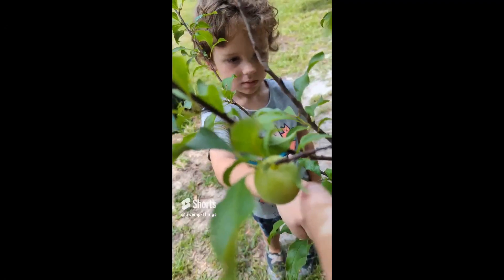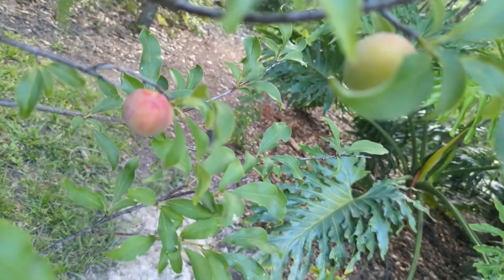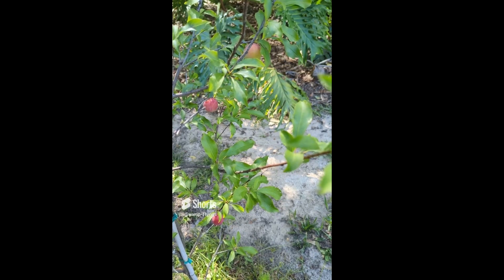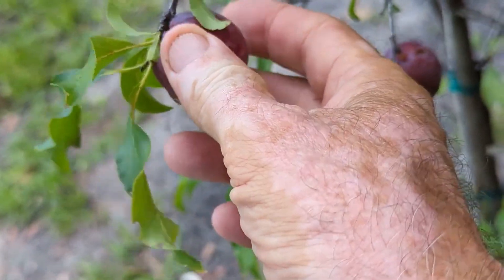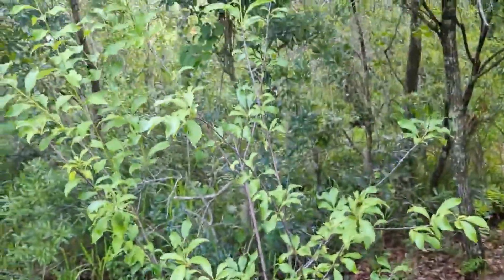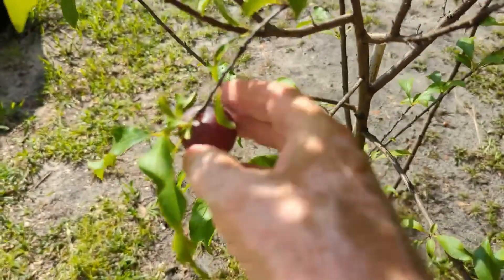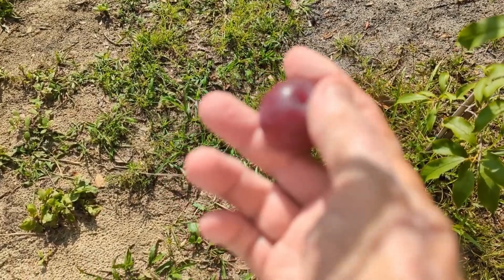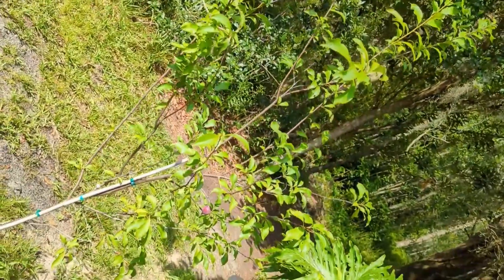low chill Florida plums 2023 to May 30, a growth over time video with taste testing